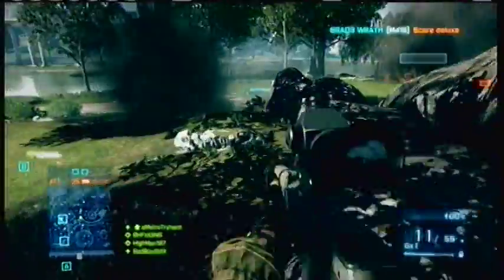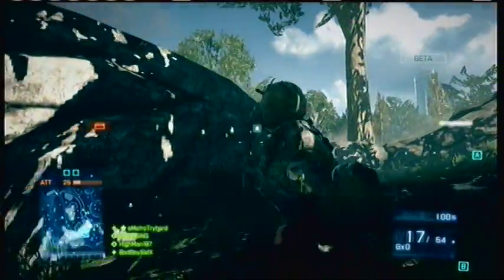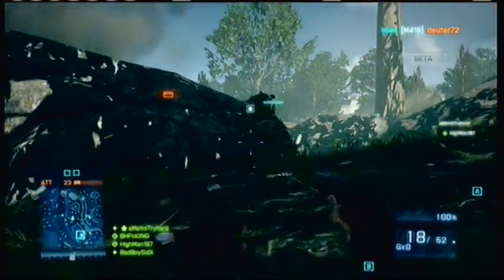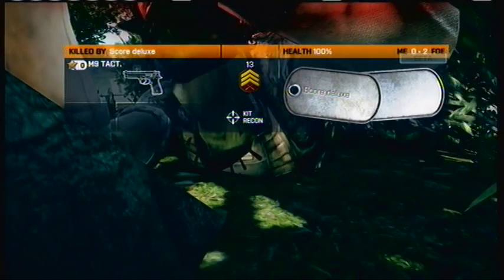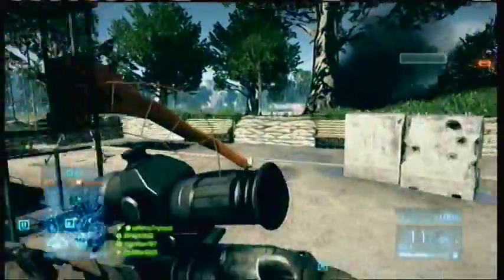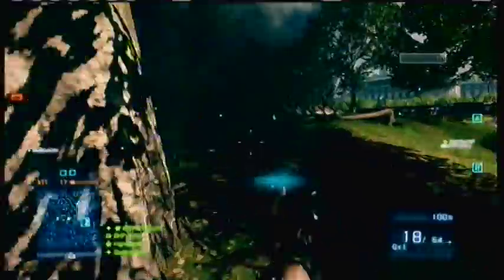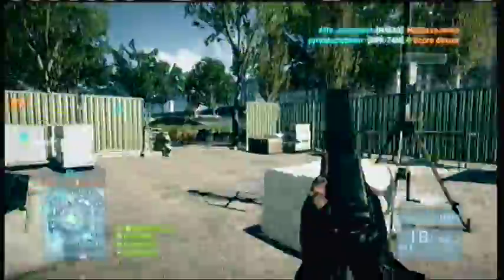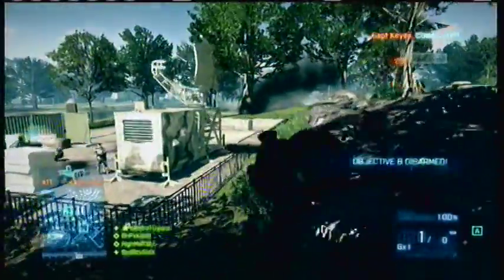Battlefield 3 Early Beta Glitches / How to get early acces without code =) BF3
Battlefield 3 Early Beta Glitches / How to get early acces  without code =)  battlefield 3 how to get game early without no code  first clip is 7 + javelin